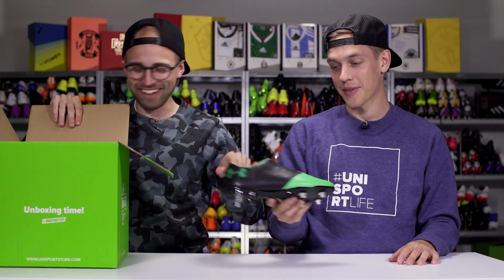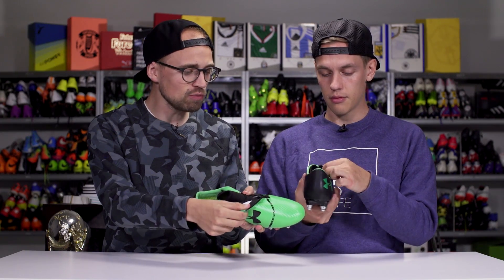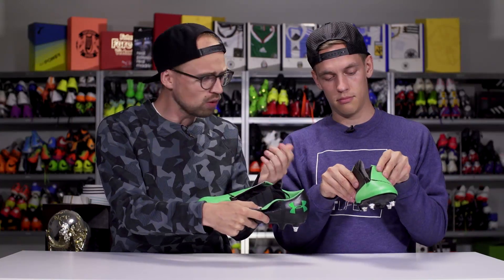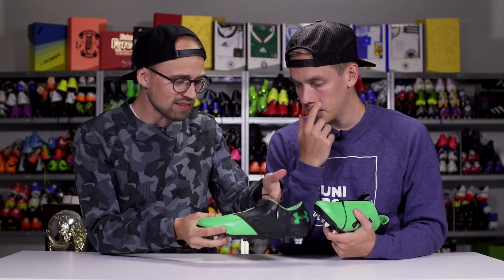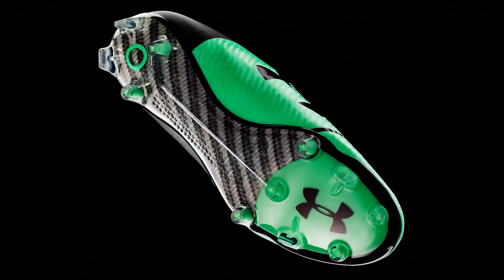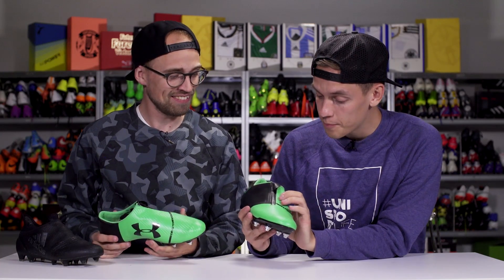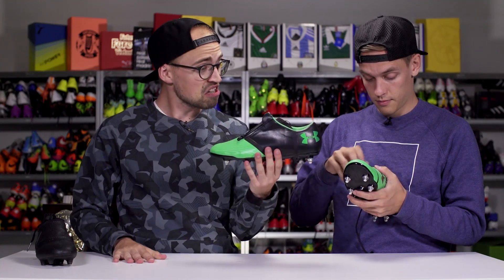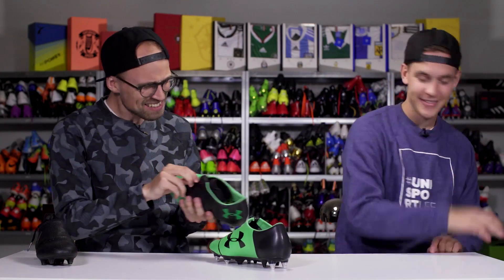A BOOT WITH A ZIPPER! Under Armour Spotlight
A football boot with a zip?! Today JayMike and Joltter look at the latest Under Armour Spotlight, which features a zipper upper construction. It's the first football boot with a zipper and today the boys will look at if the new Under Armour Spotlight zip football boots are any good. Also, they'll look at the new three piece construction as well as the upper where you can zip the outer shell of the Under Armour football boots to cover the laces.

GET YOUR OWN UNDER ARMOUR SPOTLIGHT BOOTS WITH A ZIP